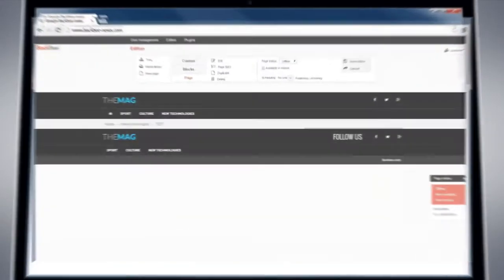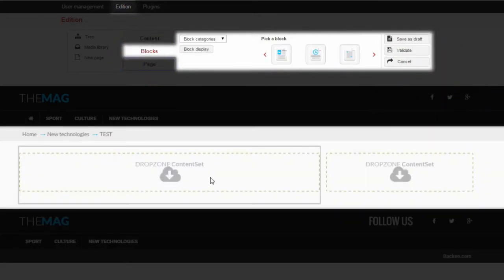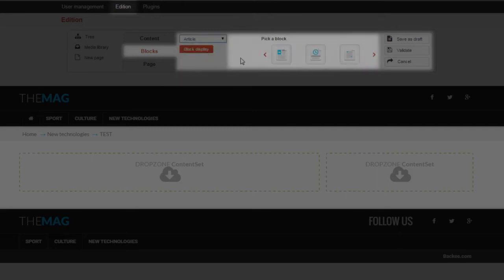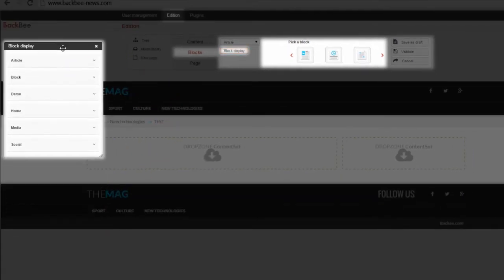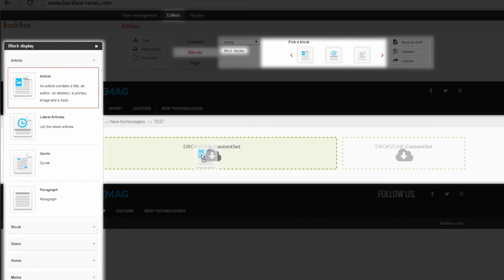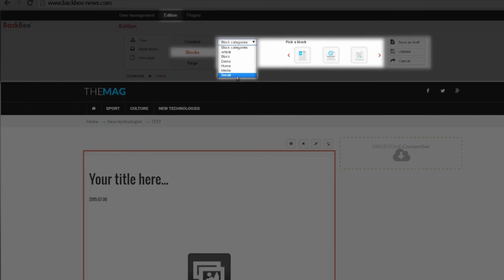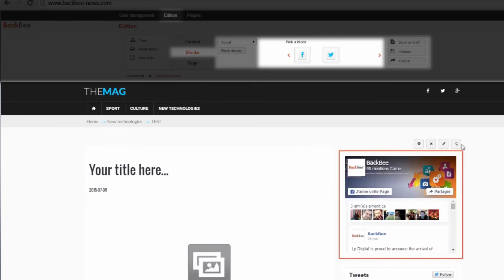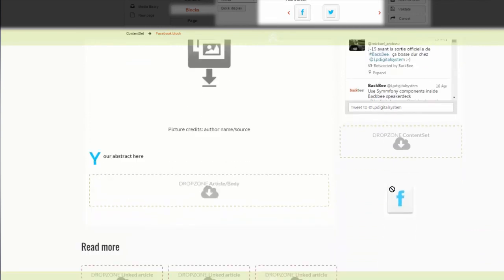Add Block on page - BackBee tutorial v1.0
In the "Edition" section select the tab "Blocks"
Select a block category and type using the toolbar or block display
Drag and drop the block into the dropzone
You can move blocks using the "hand" button in the block options